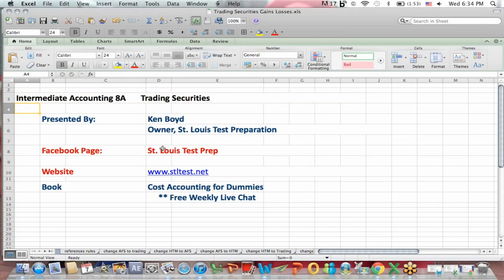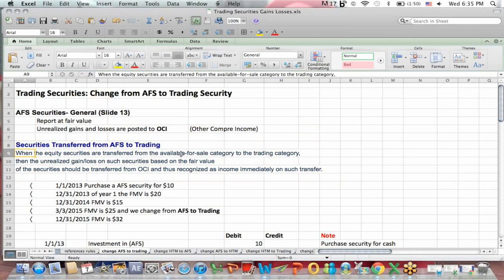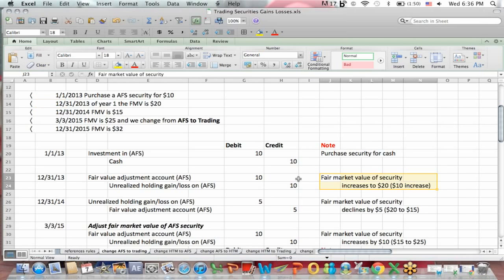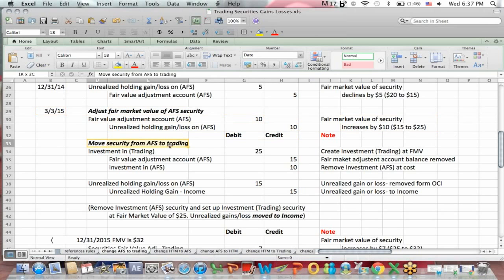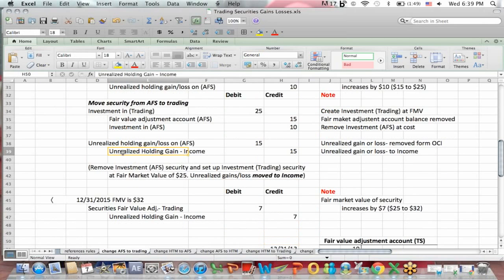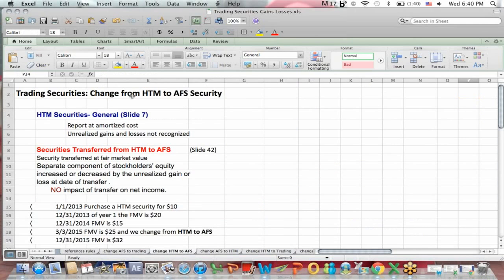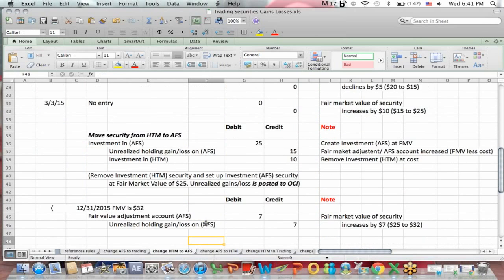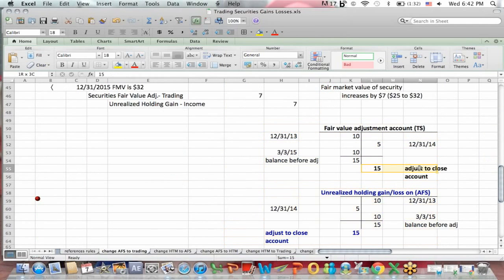Intermediate Accounting 8A Trading Securities One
Ken Boyd is the owner of St. Louis Test Prep He provides online tutoring in accounting and finance. Ken is the author of Cost Accounting for Dummies and the co-author/subject matter expert of Accounting for Dummies All in One (Available March 2014). As a former CPA and college professor, he brings a wealth of experience to education